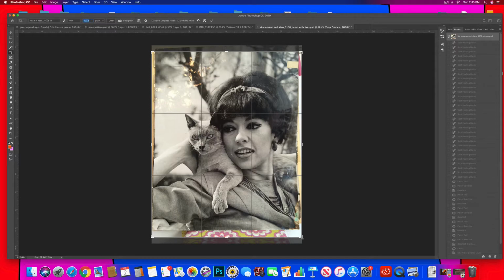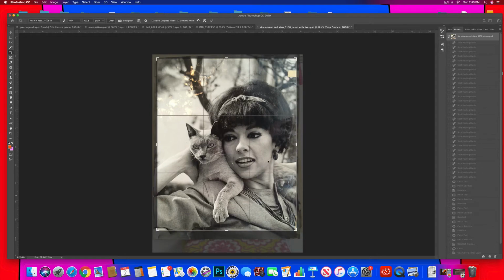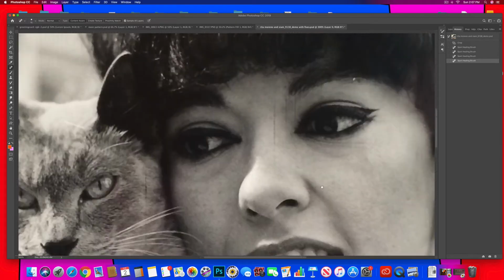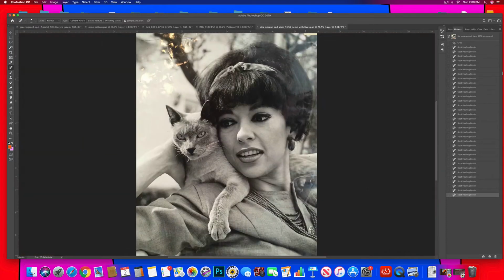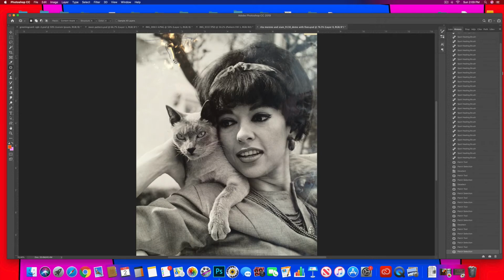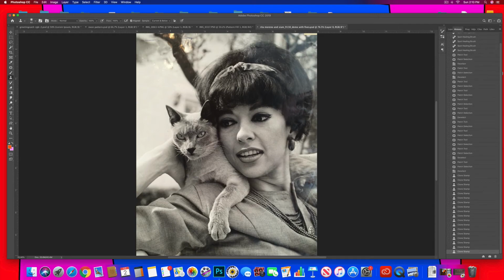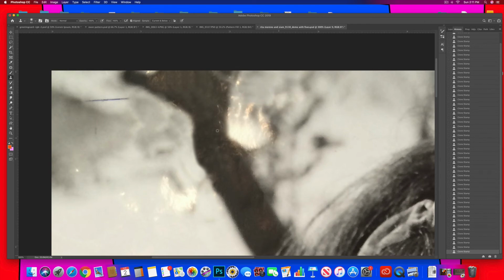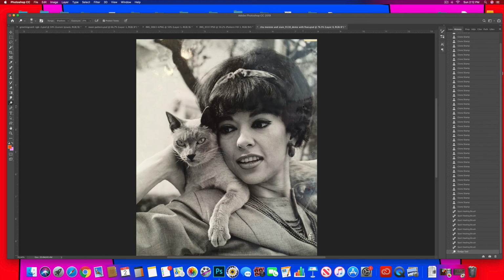CIB Chapter 2-- Basic Photo Correction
This is a brief overview of some of the tools used in Chapter 2 of the Adobe Photoshop Classroom in a Book-- Cropping and some of the retouching tools.